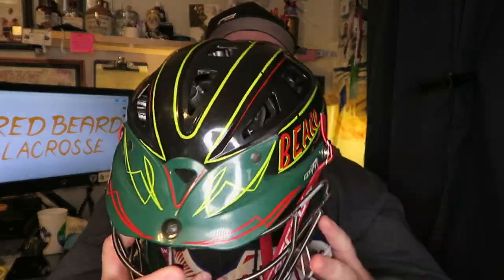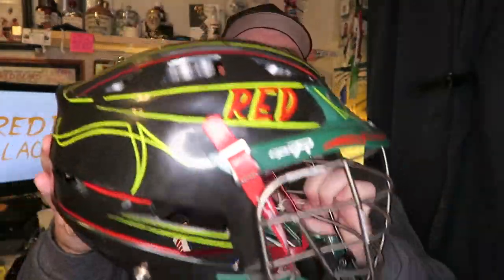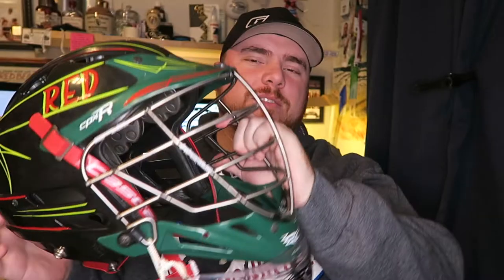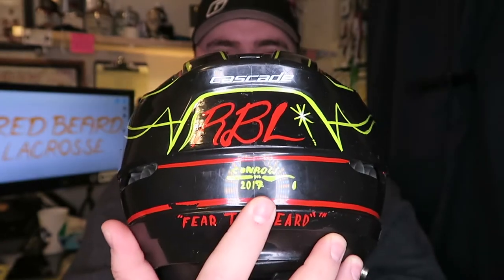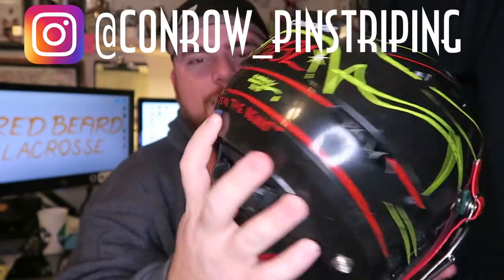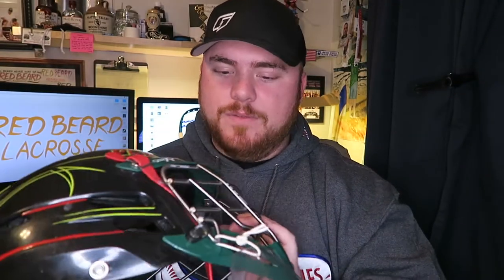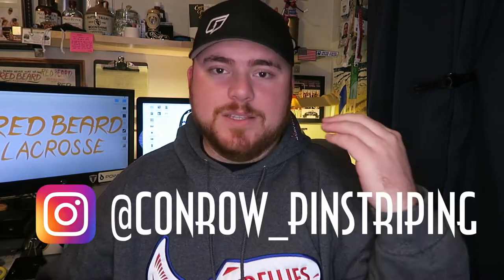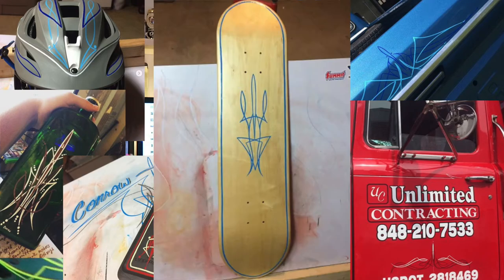Custom Painted Cascade Lacrosse Helmet by Conrow Pinstriping